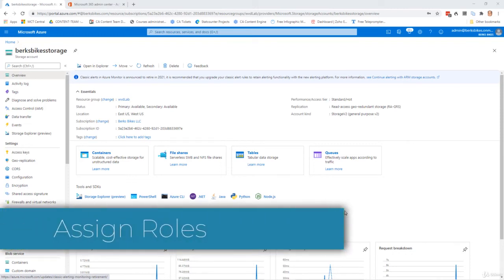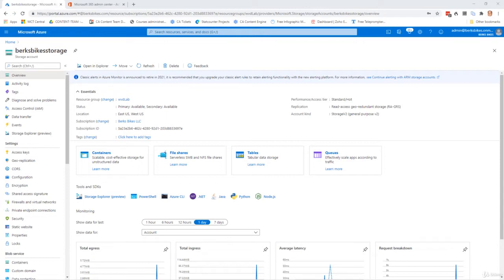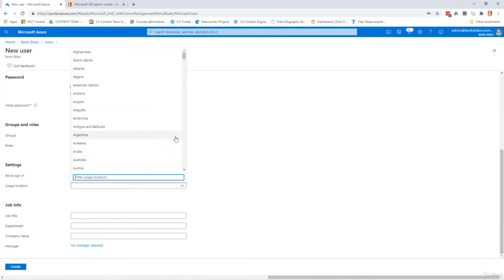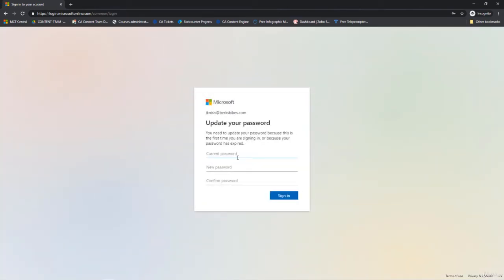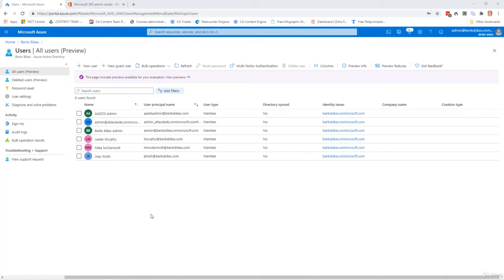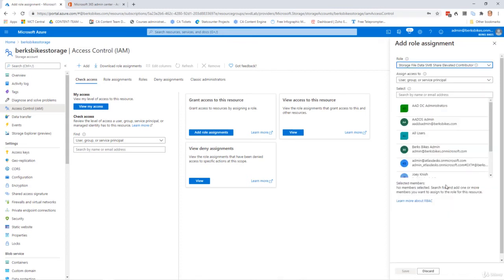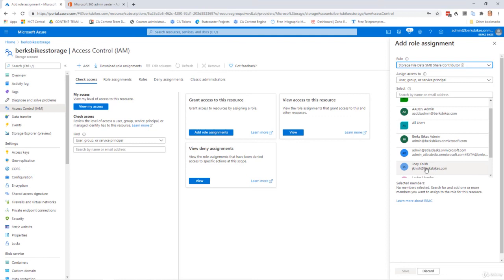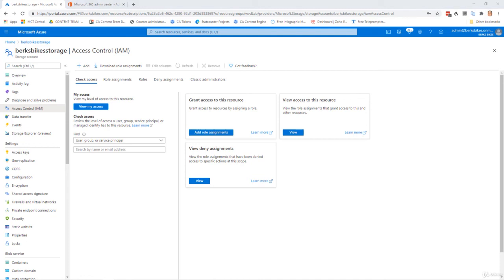19 Assign Roles